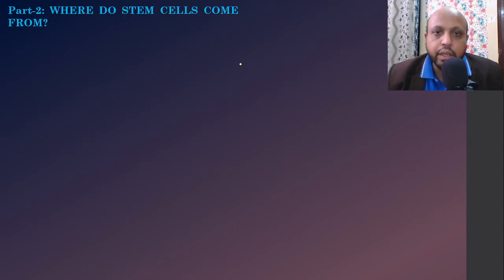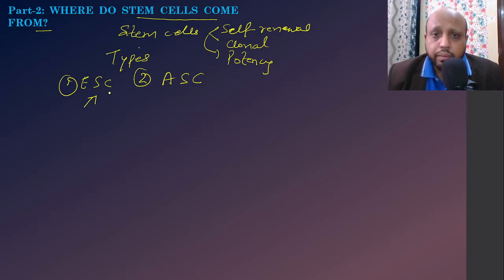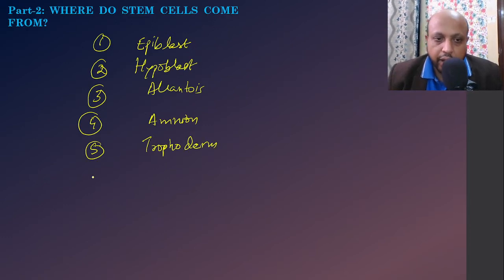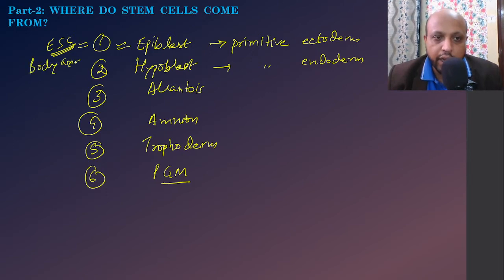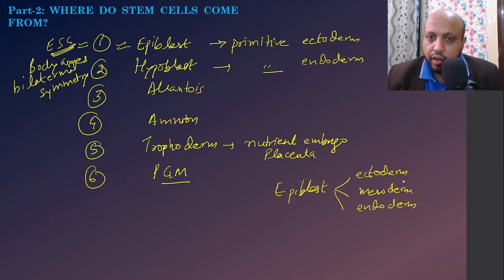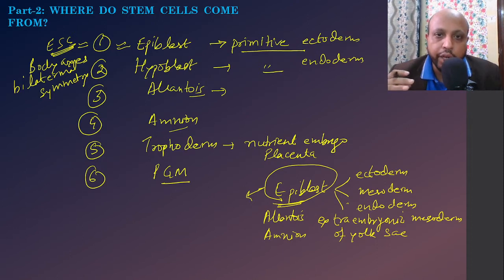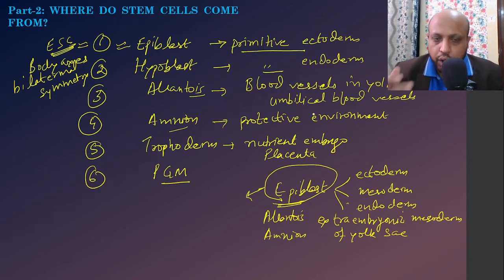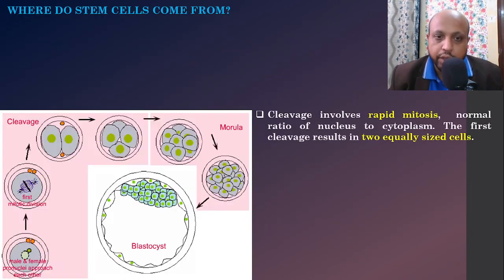Embryology terminologies (STEM CELLS)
One of the important question from where to isolate the stem cells, it is zygotes? Check out in this video. Adult stem cells occupy a very specific niche and it is still not clear from where it is obtained. Can the answer lies in this video.